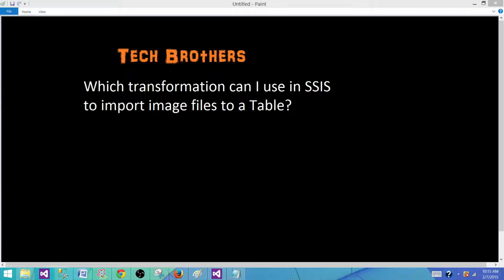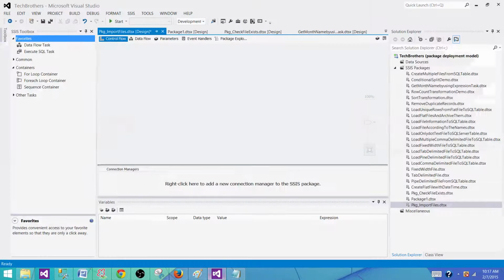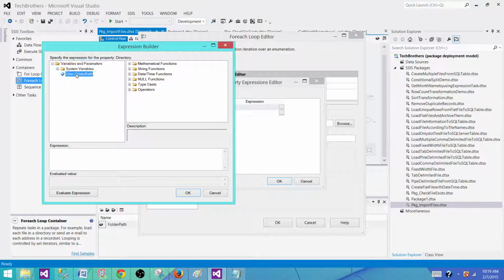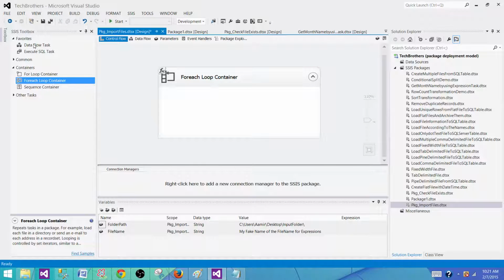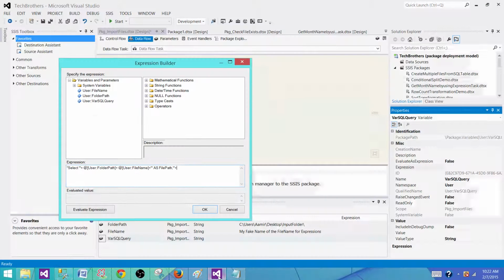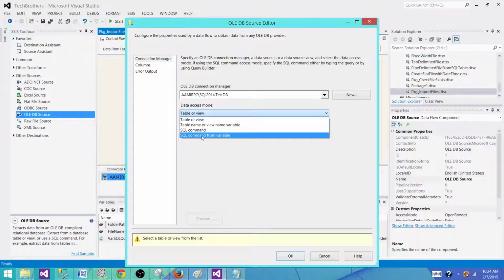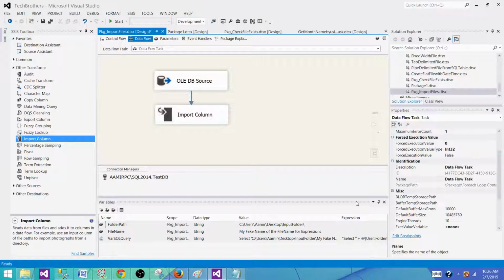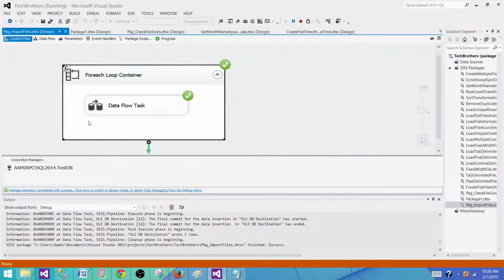SSIS Tutorial Part 80- Import Column Transformation in SSIS Package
In this video you will learn how to use Import Column Transformation in SSIS to load image files, text file, pdf file and all other formats to SQL Server Table.

This video is also used for SQL Server Integration Services (SSIS ) Interview Question "  Which transformation can I use in SSIS to importimage files to a Table?"

To follow Step by Step SQL Server Integration Services(SSIS) Video Tutorial By TechBrothers, please open below link.